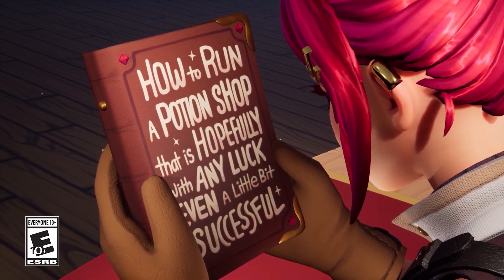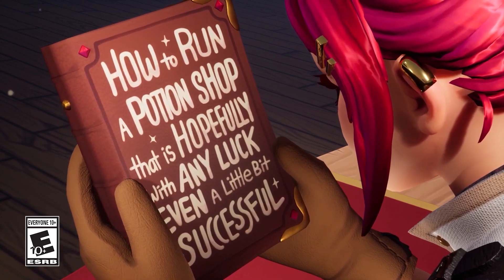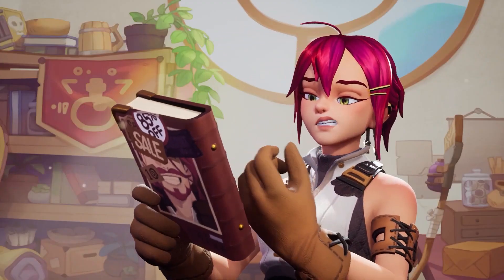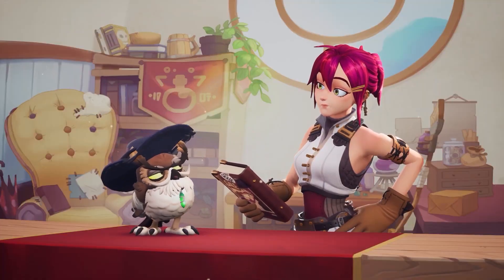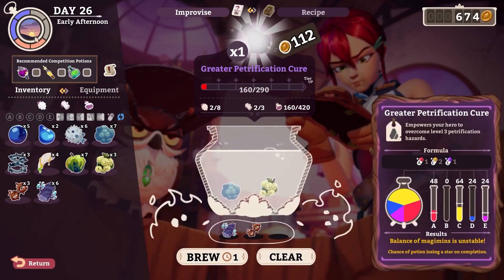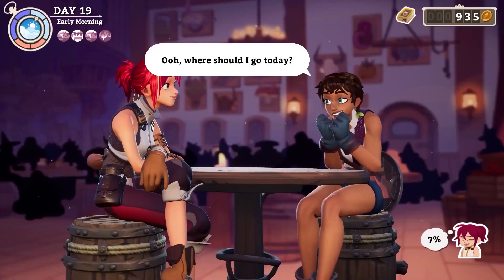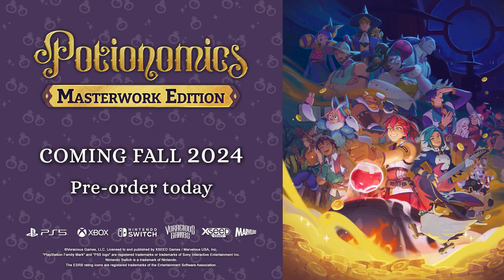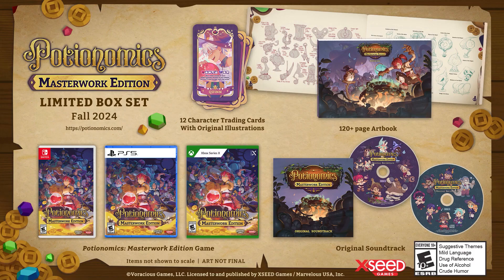POTIONOMICS: Masterwork Edition Official Announce Trailer (2024) | HD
Potionomics: Masterwork Edition for PlayStation 5, Xbox Series, and Switch. It will launch this fall.

Potionomics is a simulation video game developed by Voracious Games and published by XSEED Games.